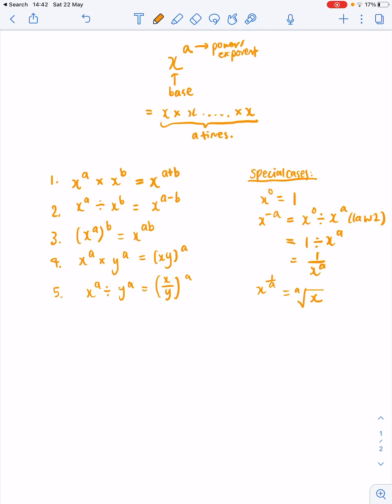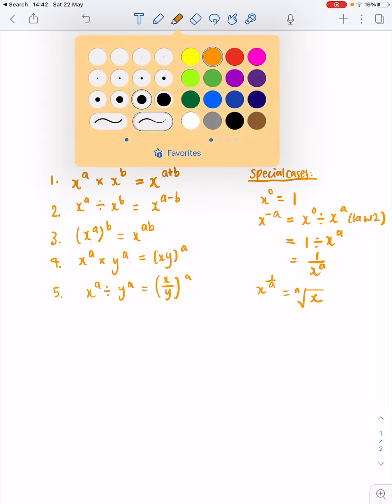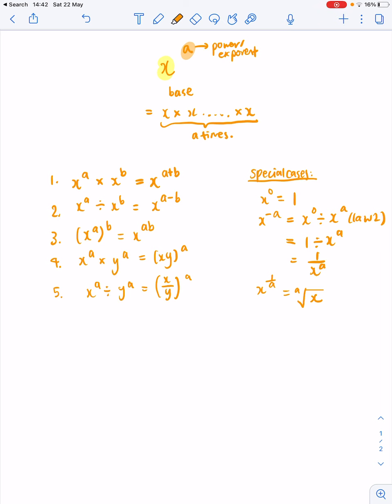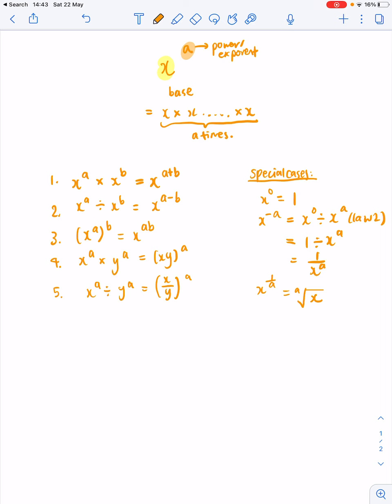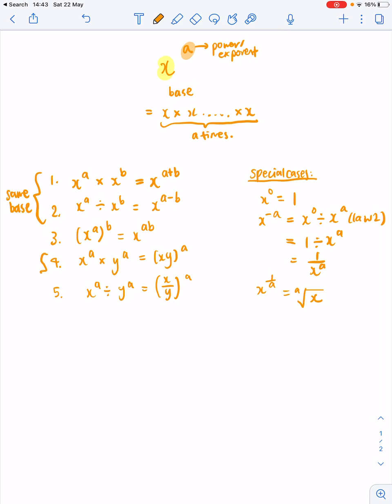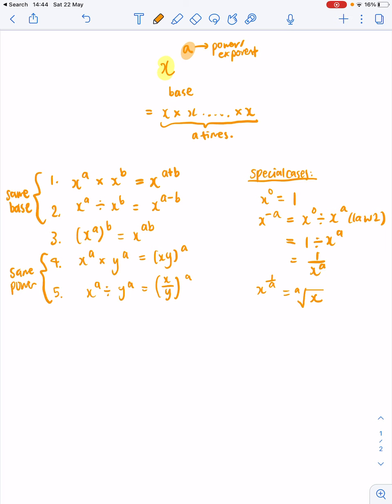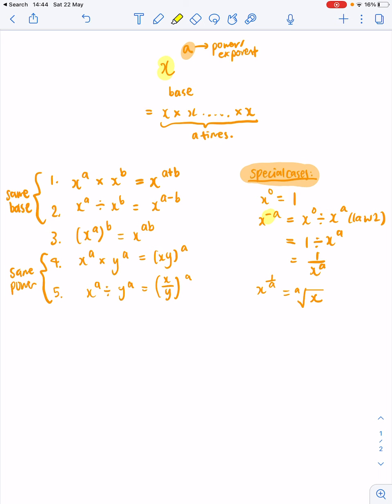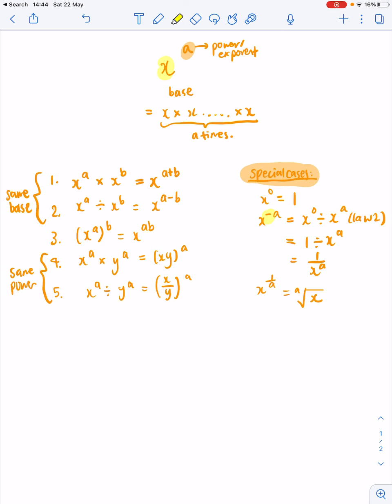IGCSE/O LEVEL INDICES CHEATSHEET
Cheatsheet on indices for IGCSE and O level!